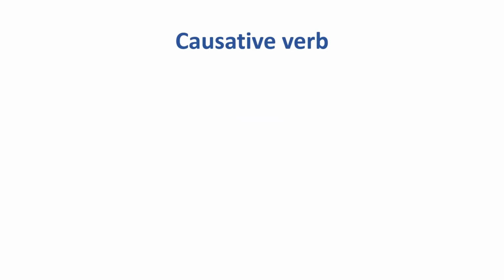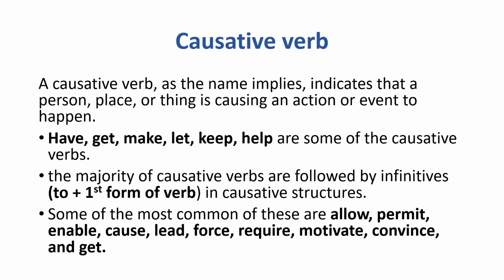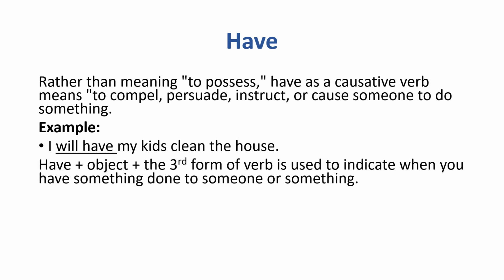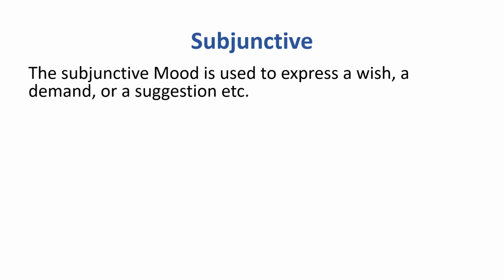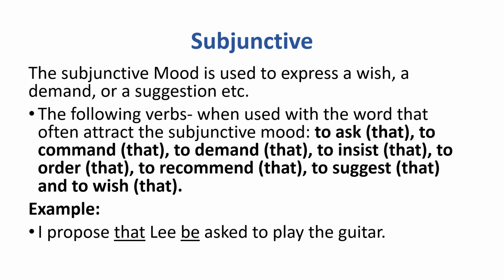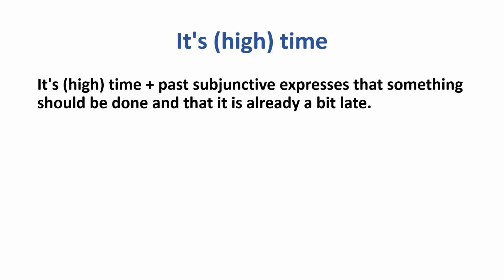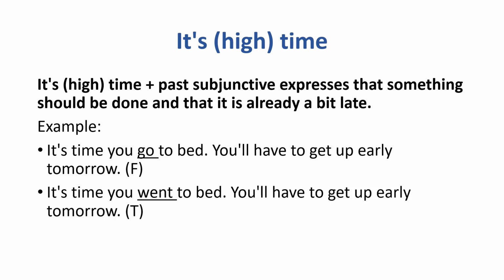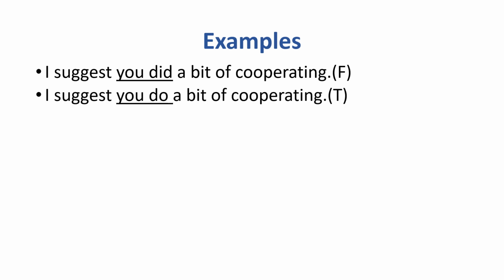MDCAT Preparation English Lectures 2023 | 4 Verb | Ace MDCAT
Ace MDCAT English Lectures by KEMU Future Doctors.

Unit 7
Verb

Lesson 4
Verb